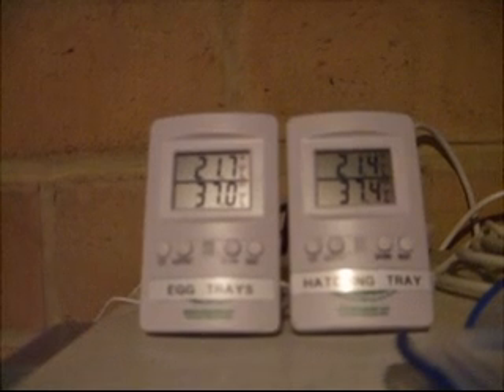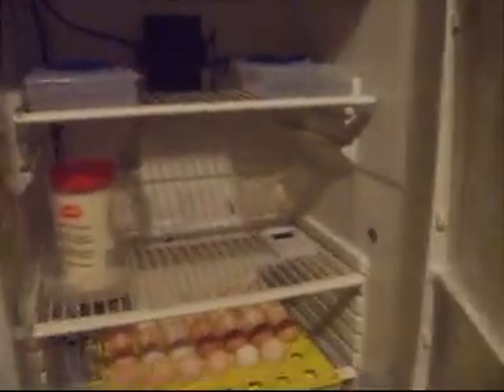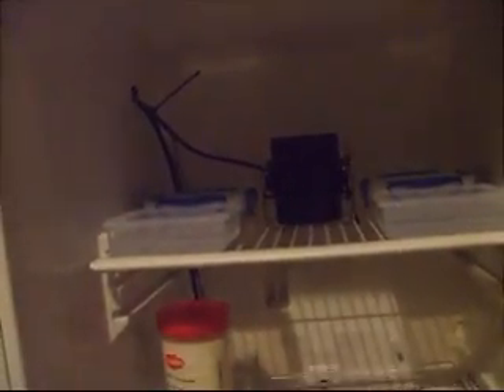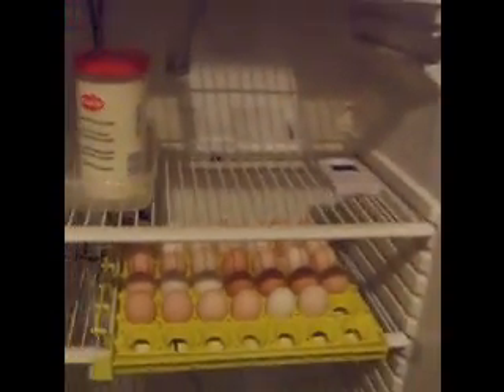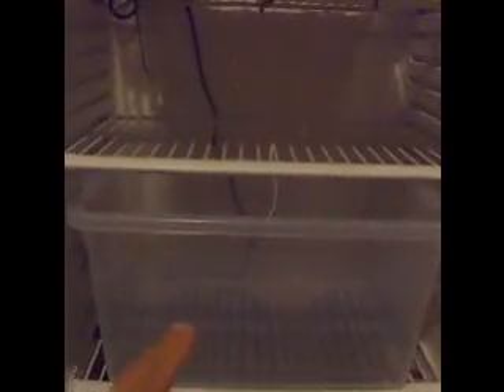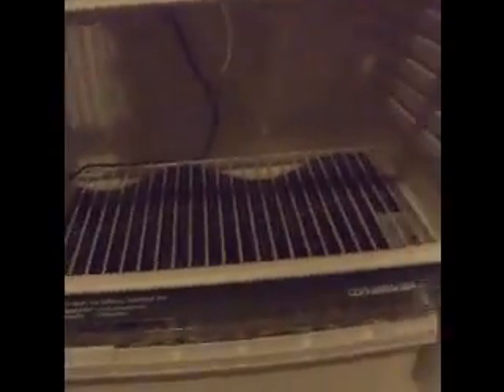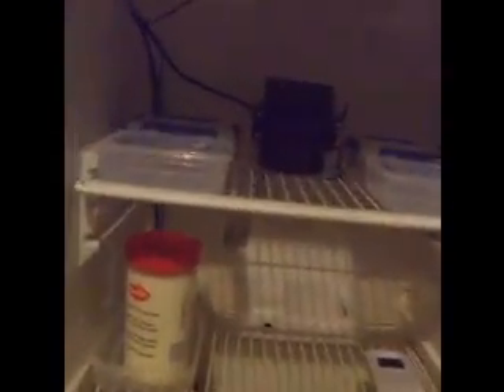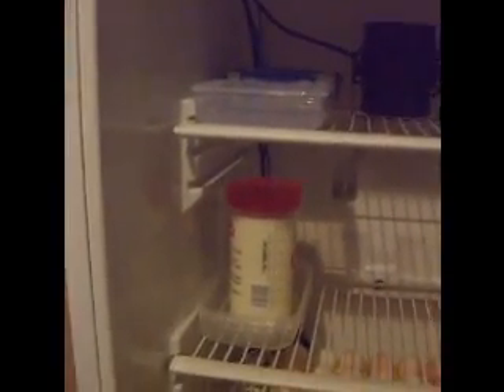Home Made Incubator.mpg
This video shows the home made incubator experiment at This Sustainable House. Eventually this incubator will be able to set up to 126 eggs at a time, or 42 eggs each week. This will allow us to produce chickens, and other fowl, for meat & eggs. Of course, the incubator is good for other things too... such as bread and yoghurt!